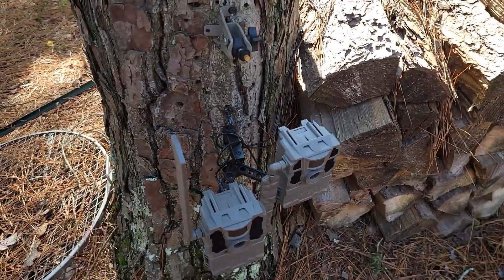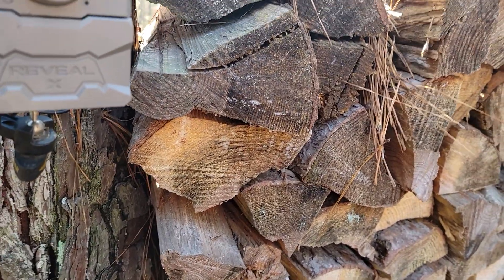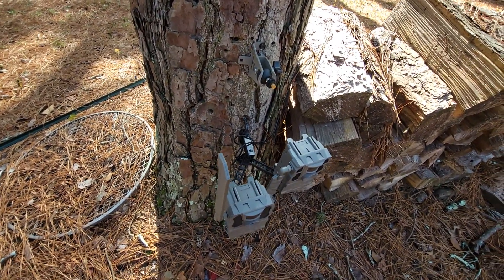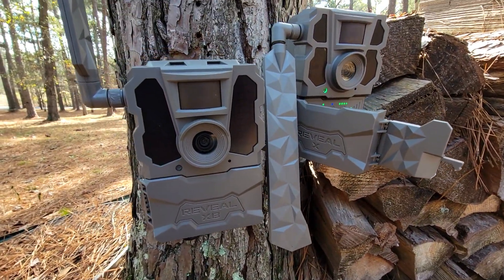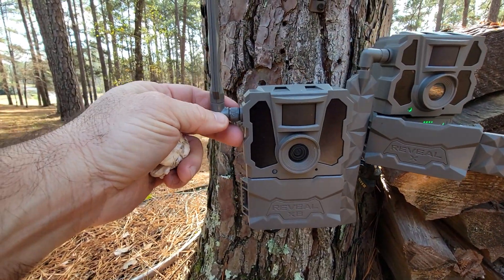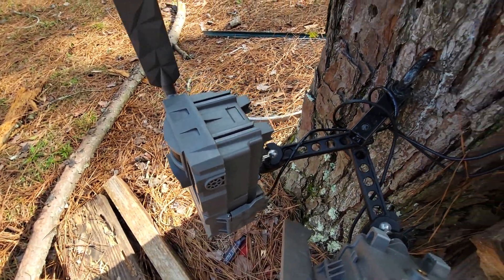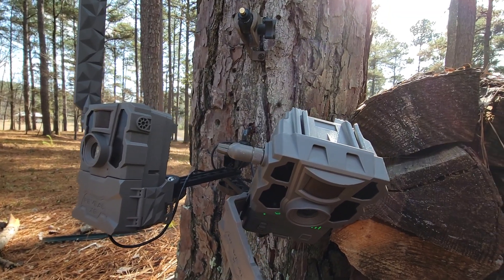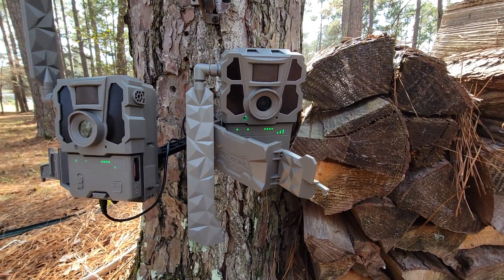Tactacam Reveal Takes a licking and Keeps on Clicking